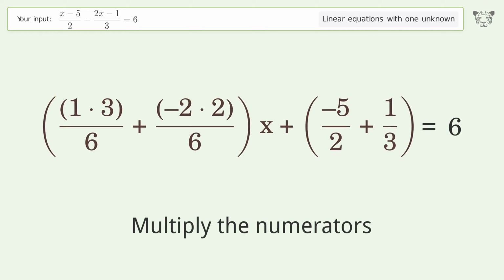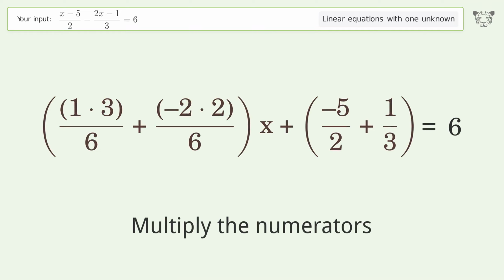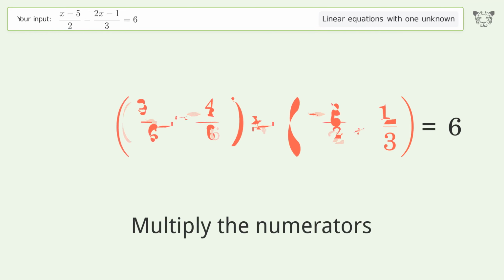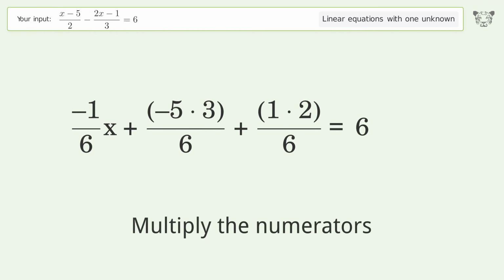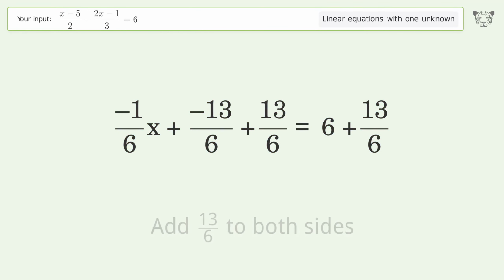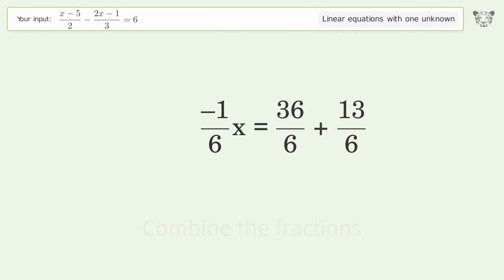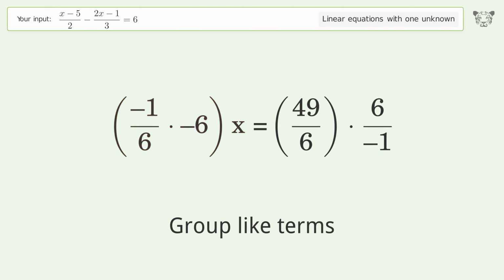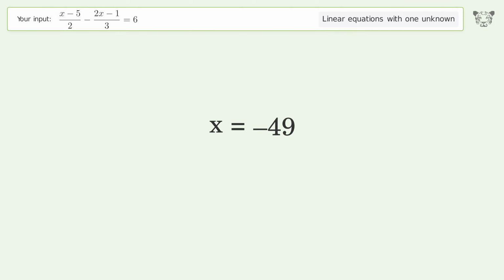Linear equation with one unknown: Solve (x-5)/2-(2x-1)/3=6 step-by-step solution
Solving (x-5)/2-(2x-1)/3=6 using the linear equation with one unknown solver

for a step-by-step and more tips and tricks for dealing with linear equations with one unknown.